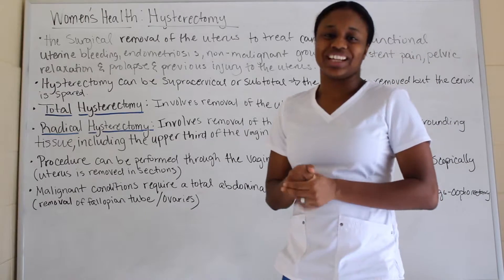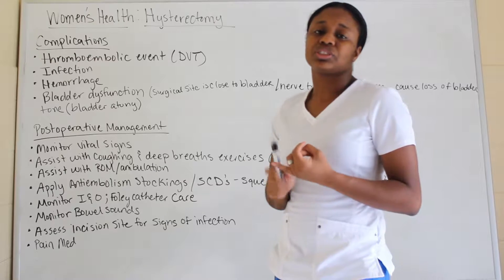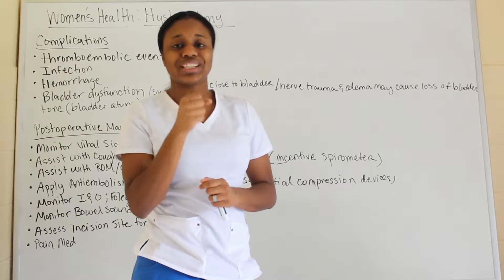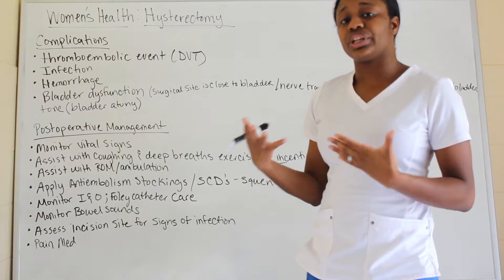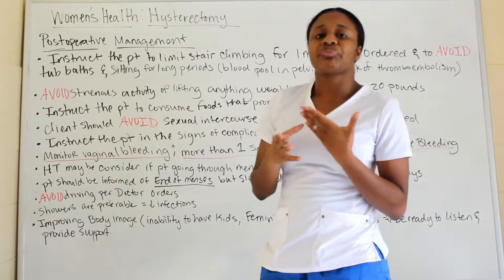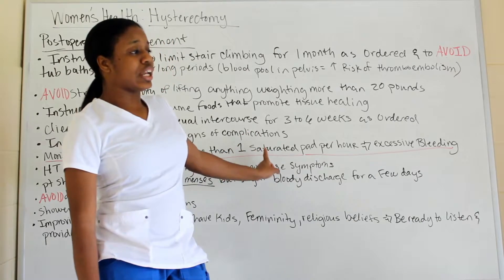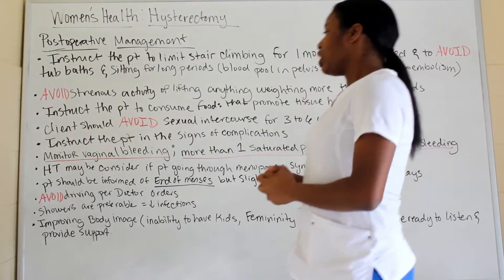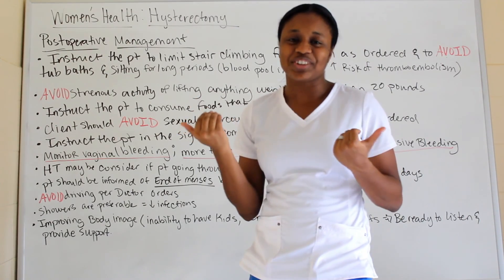Medical Surgical Women's Health: Hysterectomy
Hello Everyone, here is a women's health lecture on hysterectomy made easy to understand to help aide in your study sessions. I have gathered all of the important information from my Med- Surg Book (Brunners and Suddarth 12th edition) and NCLEX review (Saunders 6th edition) that will prepare you for your nursing test whether it is for school or NCLEX.

Relieving Pain:

Postoperative pain and discomfort are common. Therefore,
the nurse assesses the intensity of the patient’s pain and assists the patient with analgesia as prescribed. Excision of a large tumor could cause edema because of the sudden release of pressure. In the postoperative period, fluids and food may be restricted for 1 or 2 days. If the patient has abdominal distention or flatus, a rectal tube and application of heat to the abdomen may be prescribed. When abdominal auscultation reveals return of bowel sounds and peristalsis, additional fluids and a soft diet are permitted. Early ambulation facilitates the return of normal peristalsis (Bohnenkamp, et al., 2007b).

Monitoring and Managing Potential Complications:

HEMORRHAGE. Vaginal bleeding and hemorrhage may occur after hysterectomy. To detect these complications early, the nurse counts the perineal pads used, assesses the extent of saturation with blood, and monitors vital signs. Abdominal dressings are monitored for drainage if an abdominal surgical approach was used. In preparation for hospital discharge, the nurse gives prescribed guidelines for activity restrictions to promote healing and to prevent postoperative bleeding. Because many women may go home the day of surgery or within a day or two, they are instructed to contact the nurse or surgeon if bleeding is excessive.

DEEP VEIN THROMBOSIS. Because of positioning during
surgery, postoperative edema, and decreased activity postoperatively,
the patient is at risk for DVT and pulmonary embolism (PE). To minimize the risk, anti-embolism stockings are applied. In addition, the patient is encouraged and assisted to change positions frequently, although pressure under the knees is avoided, and to exercise her legs and feet while in bed. The nurse helps the patient ambulate early in the postoperative period. In addition, the nurse assesses for DVT or phlebitis (leg pain, redness, warmth, edema) and PE (chest pain, tachycardia, dyspnea). If the patient is being discharged home soon after surgery, she is instructed to avoid prolonged sitting in a chair with pressure at the knees, sitting with crossed legs, and inactivity. Furthermore, she is instructed to contact her health care provider if symptoms of DVT or PE occur.

BLADDER DYSFUNCTION. Because of possible difficulty in voiding postoperatively, occasionally an indwelling catheter may be inserted before or during surgery and is left in place in the immediate postoperative period. If a catheter is in place, it is usually removed shortly after the patient begins to ambulate. After the catheter is removed, urinary output is monitored; additionally, the abdomen is assessed for distention. If the patient does not void within a prescribed time, measures are initiated to encourage voiding (eg, assisting the patient to the bathroom, pouring warm water over the perineum). If the patient cannot void, catheterization may be necessary. On rare occasions, the patient may be discharged home with the catheter in place and is instructed in its management.